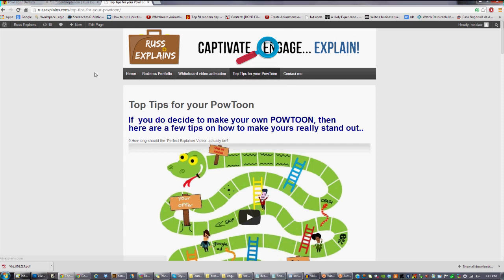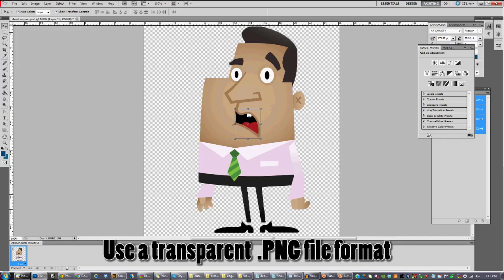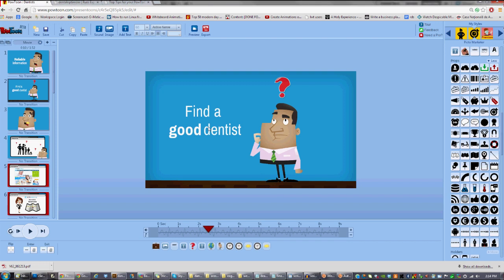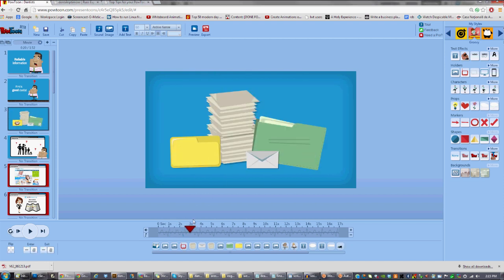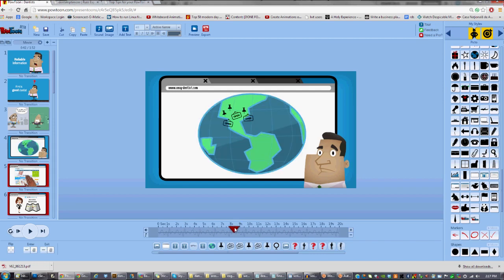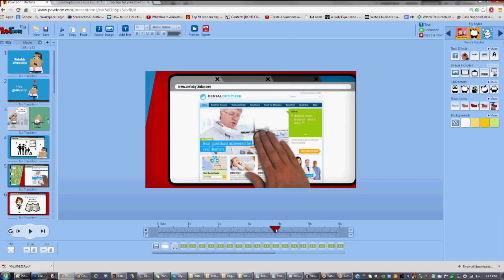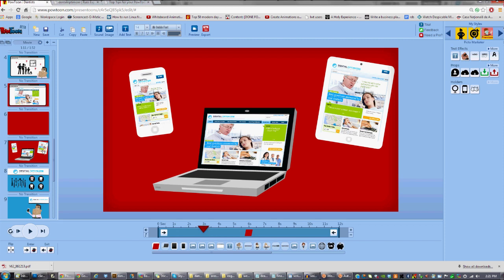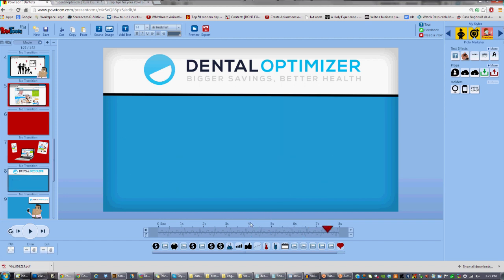Ask Russ: Introduction Video